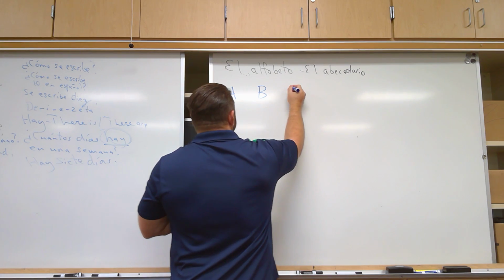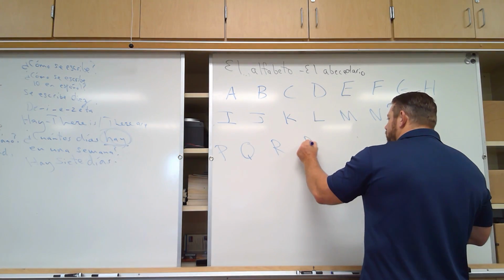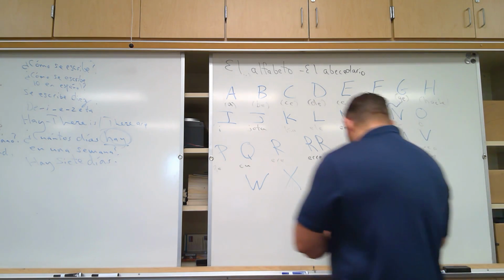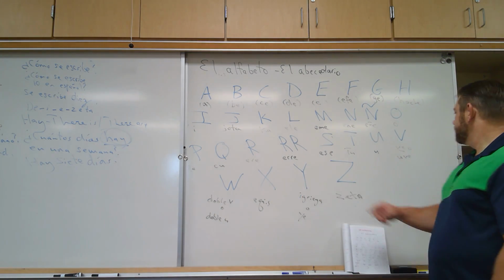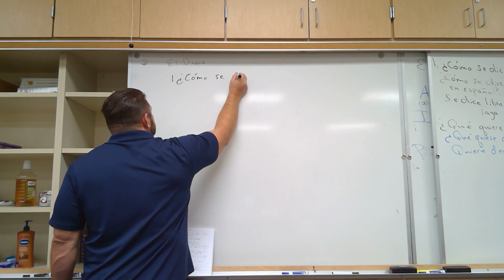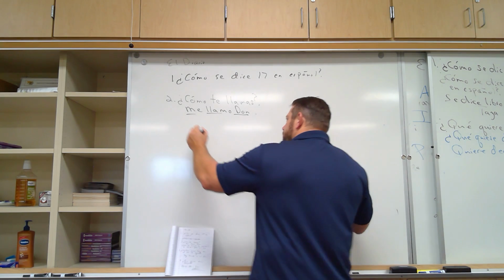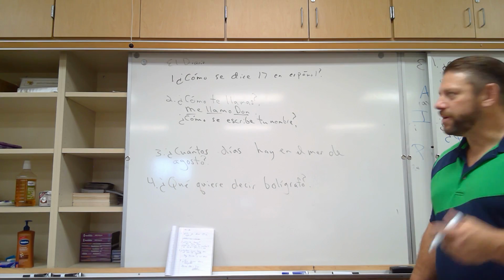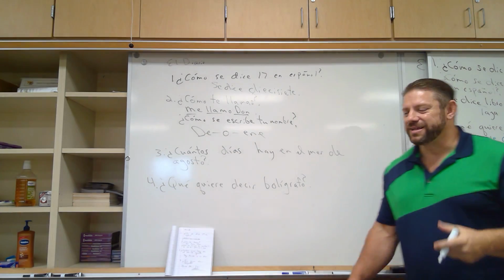Spanish I Week 4 Day 1 Common Expressions; The Alphabet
Common Expressions; The Alphabet Spanish